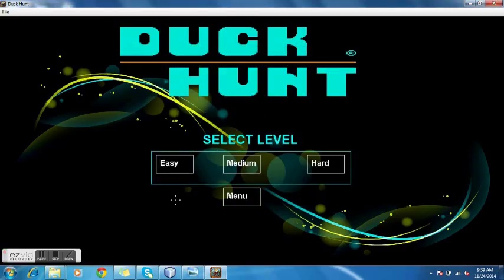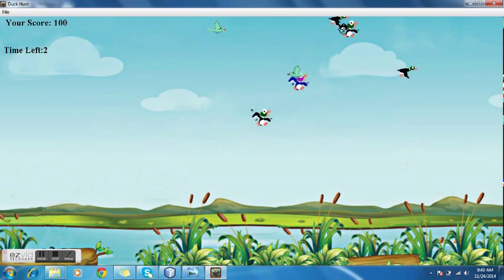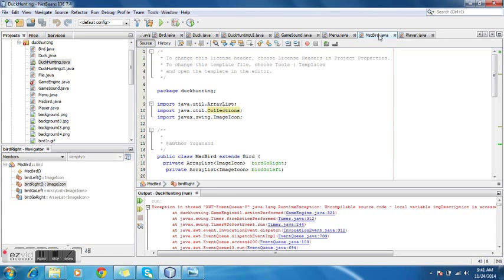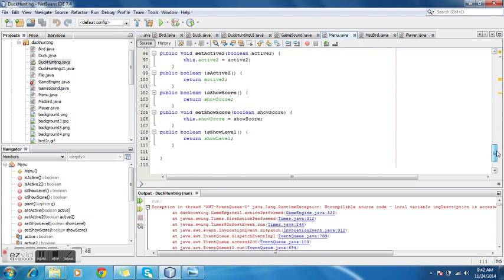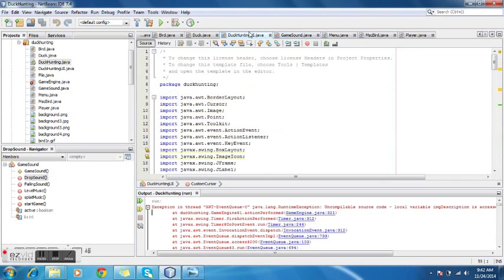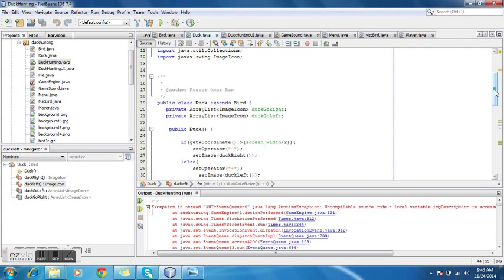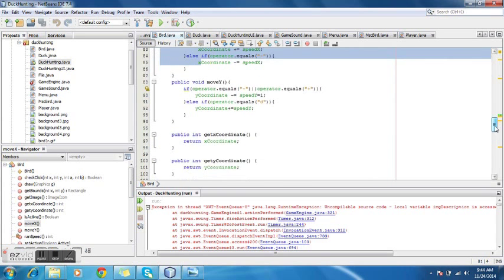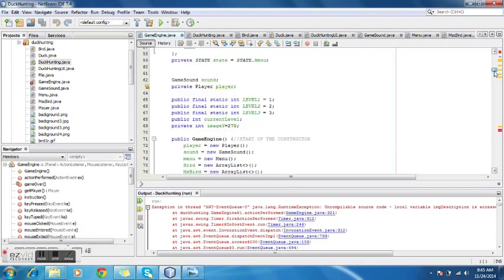CSI 3102 - Introduction to OOP using Java Project. Duck Hunt game.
Group Memebers: Roscor Omar Ram, Yoganand Balgobin and Rondel McArthur